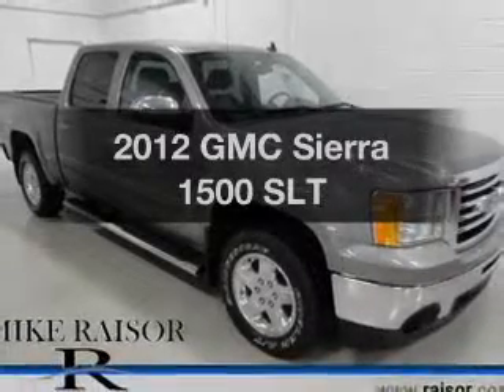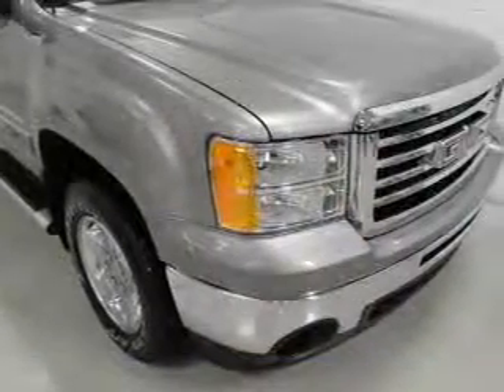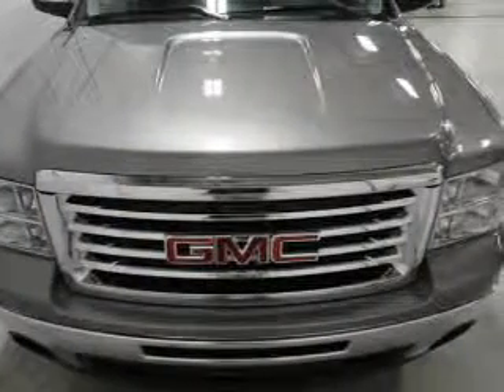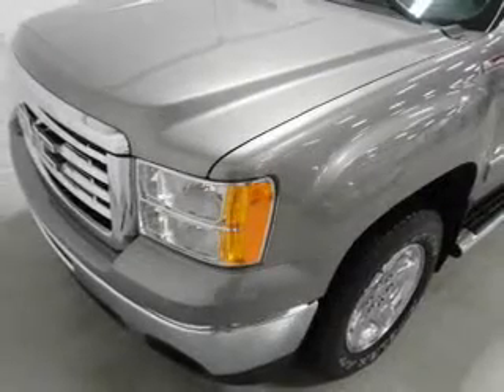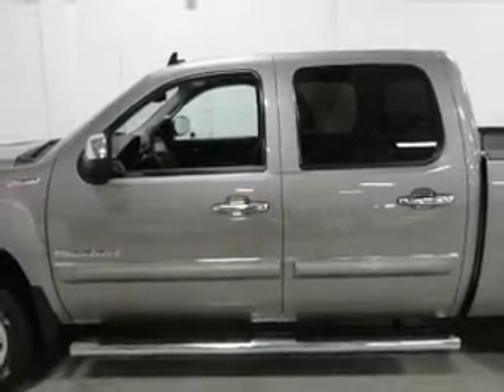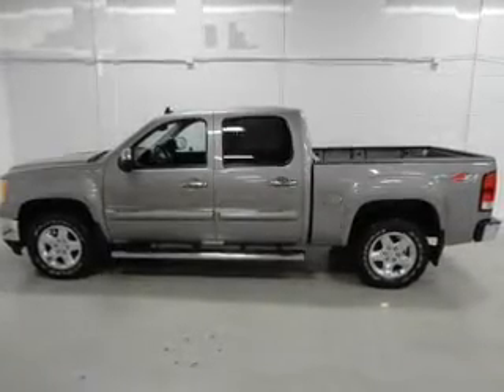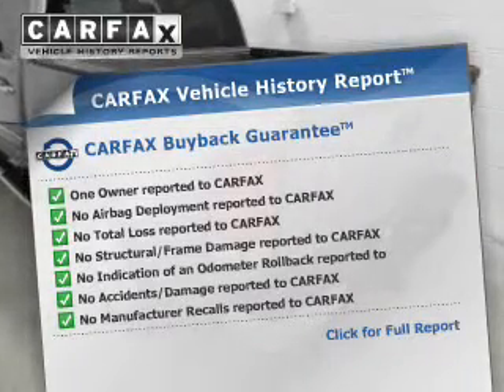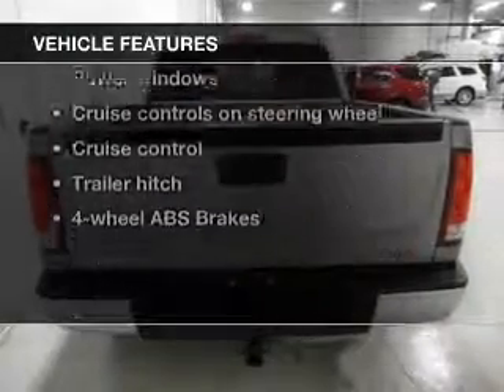2012 GMC Sierra 1500 - Lafayette IN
Year: 2012
Make: GMC
Model: Sierra 1500
Trim: SLT
Engine: 5.3 liter 8 cylinder 16 valve MPFI OHV Flexible Fuel
Transmission: 6-Speed Automatic
Color: Mocha Steel Metallic
Mileage: 22146
Address:
2051 Sagamore Pkwy. S.